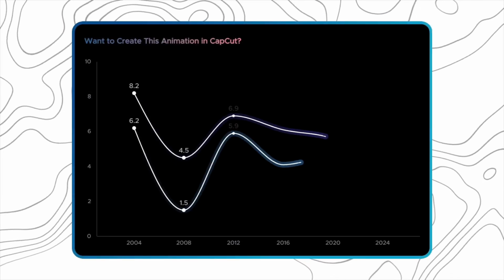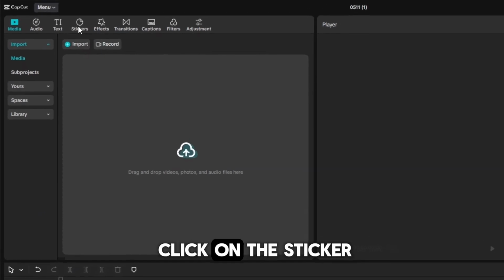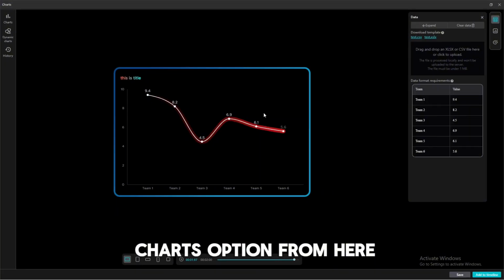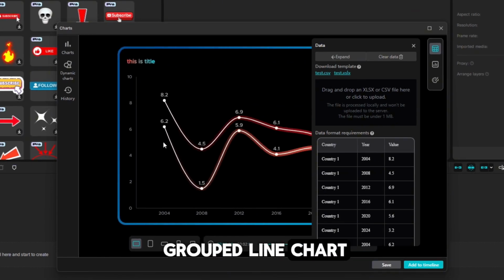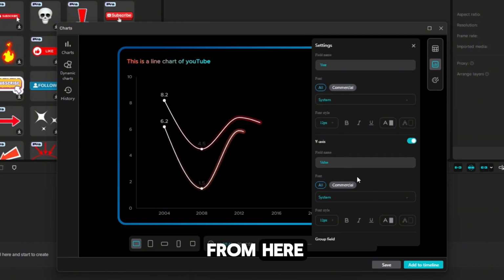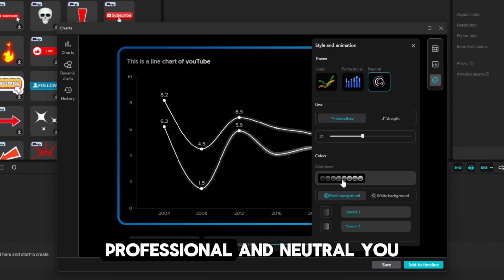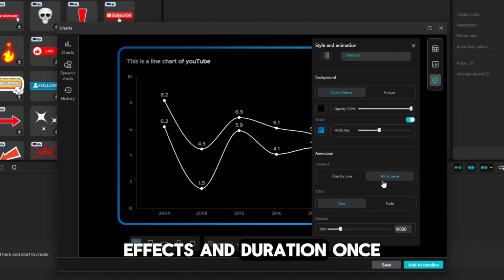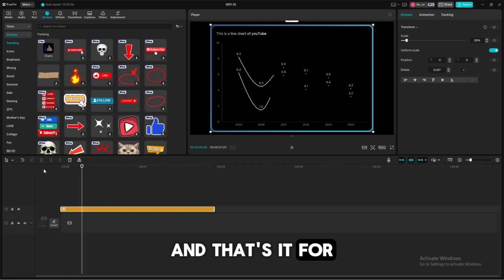CapCut Infographics: How to Create Line Chart Animations in CapCut for FREE!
How to create line chart animations in CapCut for free? In this CapCut Infographics 2025 guide, you'll learn how to build and animate smooth, professional-looking line charts using only CapCut—no paid tools, no extra software.

Whether you're visualizing trends, tracking data, or presenting stats, this tutorial helps you bring numbers to life with clean, modern motion graphics.

In this video, you’ll learn:

How to design line charts using shape tools and lines
How to animate line movement with position and mask keyframes
How to add markers, labels, and data points
How to sync chart progression with voiceover or music
Tips to customize chart styles for different themes and formats